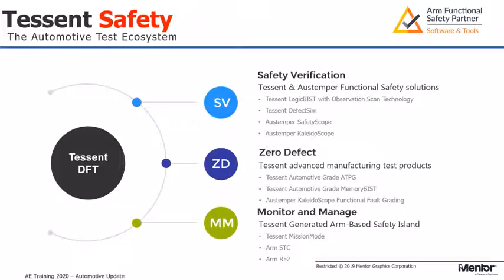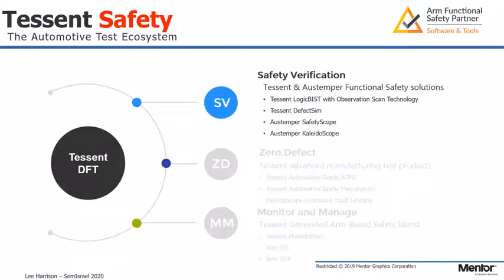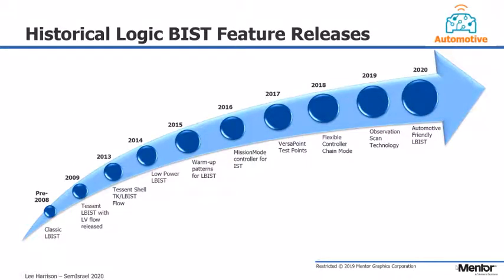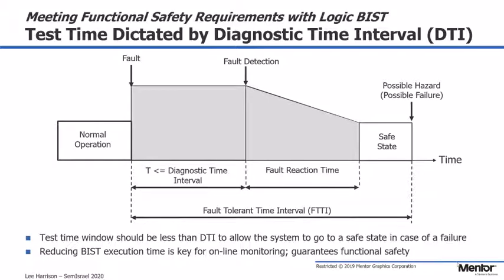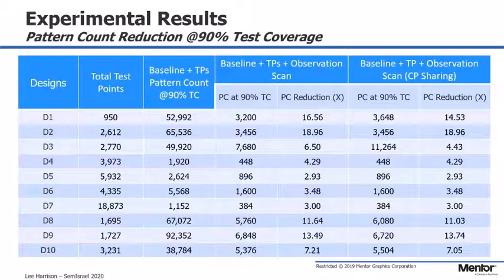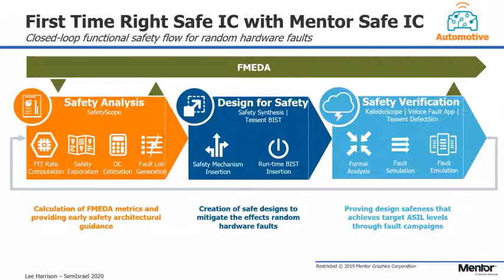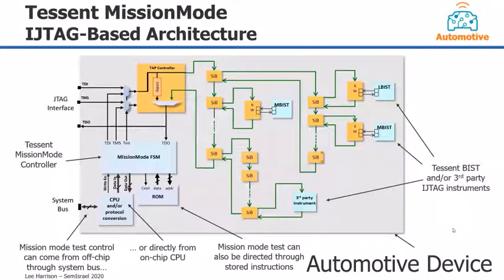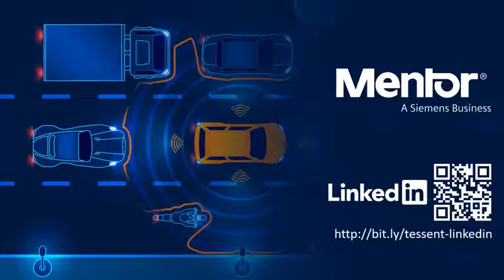Addressing ISO 26262 test requirements with the “Tessent Safety Ecosystem” - Lee Harrison, Mentor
Industry-leading innovations in automotive electronics has immensly contributed in the development of advanced safety mechanism resulting in exponential growth in the amount of electronics that is being added while at the same time it continues to challenge safety target.

Introduction to the Tessent Safety Ecosystem, A complete usage model for deploying Mentor solution for your Automotive IC. It describes the implementation of Tessent Shell Flow to meet quality and reliability requirements of the ISO 26262 providing capability for In-system test and functional safety and high quality manufacturing test.  The main goal of this session is to highlight the important steps needed to achieve the right DFT strategy for automotive early in your design stage.

The overall design flow and methodologies that can be used fulfill automotive requirements will be reviewed. And technologies and best practices used to achieve level 3+ automotive design will be discussed.